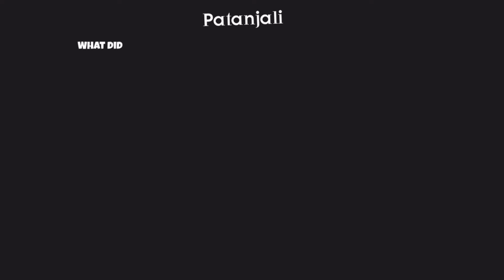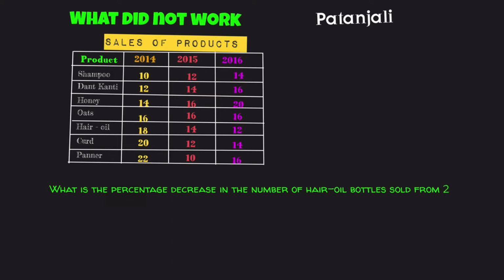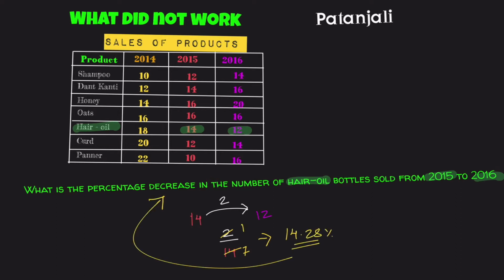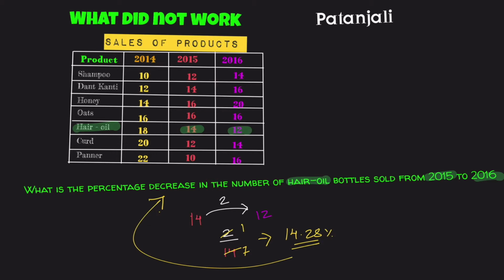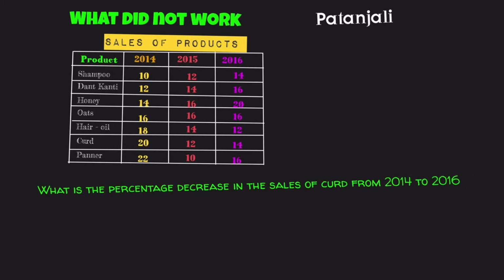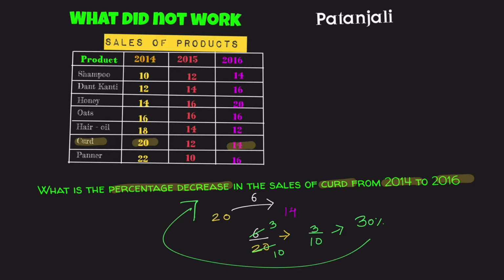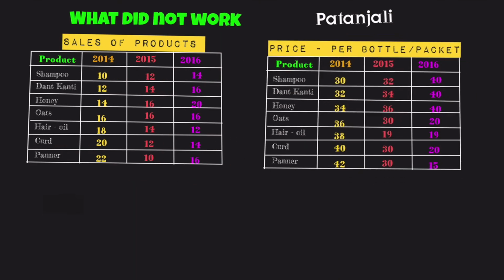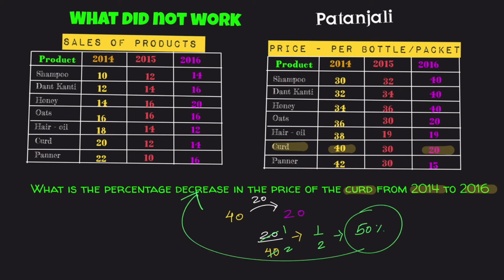5 - understanding negative growth | CAT | CMAT | CLAT | NMAT | SNAP | Percentage and applications